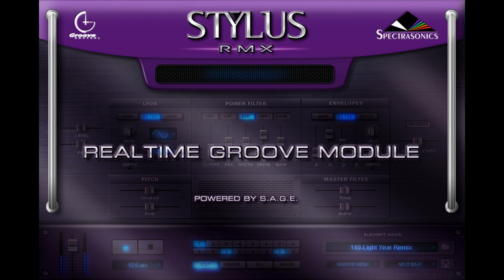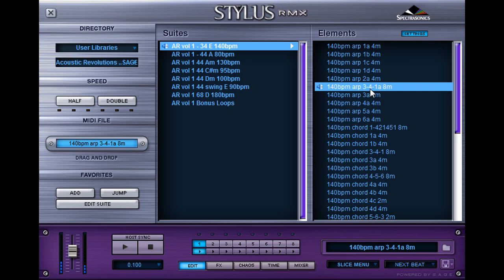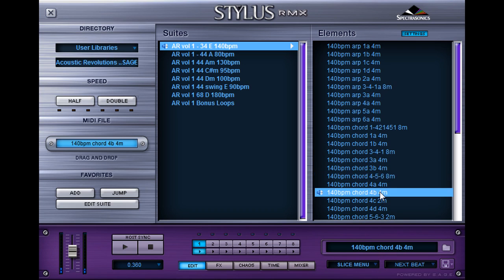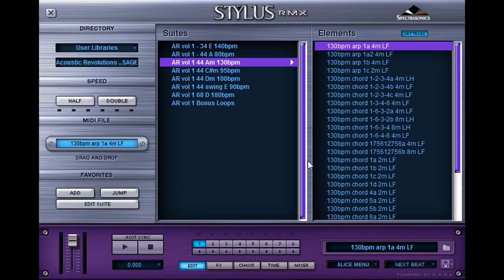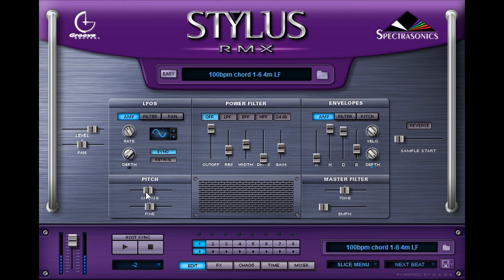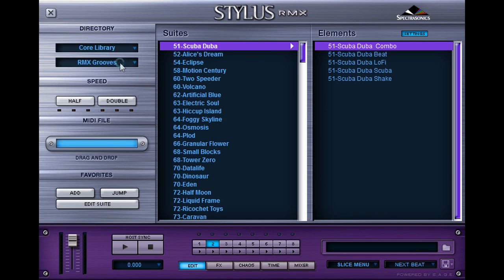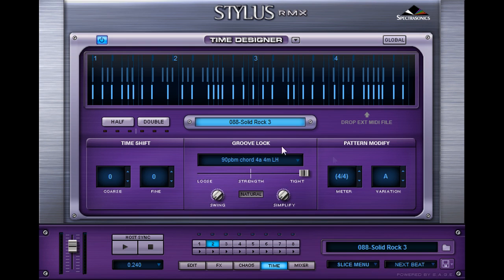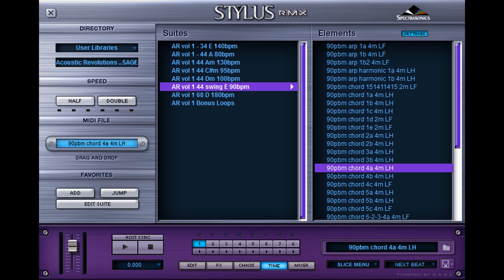Acoustic Revolutions vol. 1 Guitar Loops - New Stylus RMX (SAGE) Format!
ACOUSTIC REVOLUTIONS VOL. 1 - Available now!

This is a quick tutorial on how to use our Acoustic Revolutions vol. 1 sample library in Stylus RMX! The loops come in WAV, REX2 and SAGE format for easy use in many different sequencers and samplers, but we recommend Stylus RMX as a playback engine.

to talk to us, share projects and ideas, ask questions, get exclusive freebies and win free libraries every month!